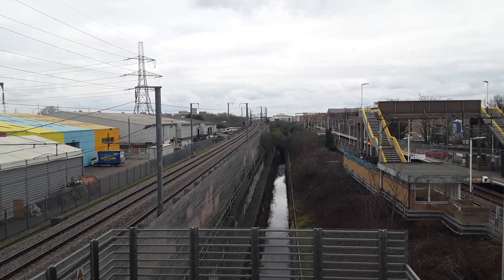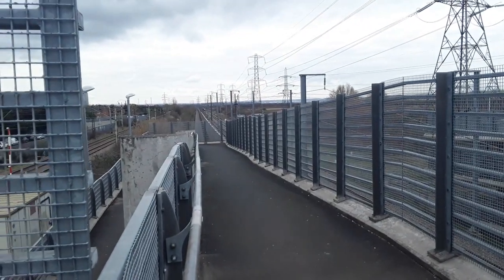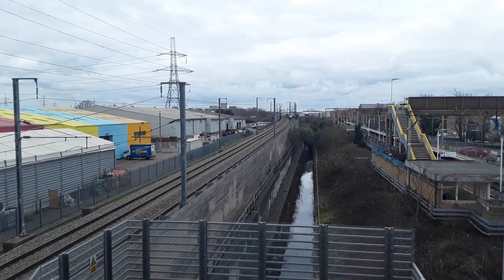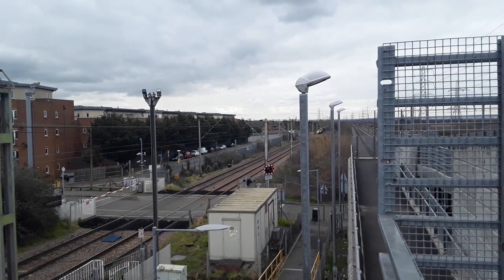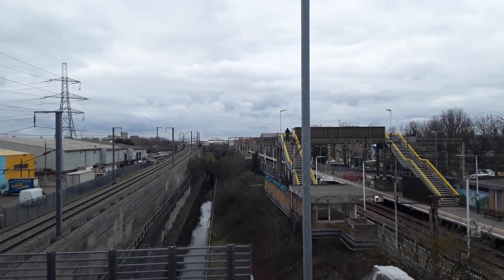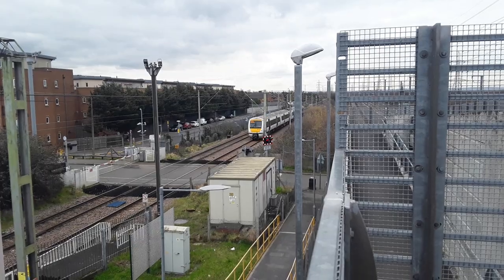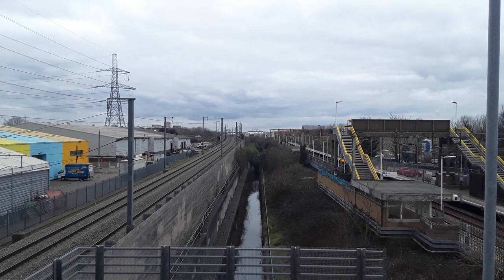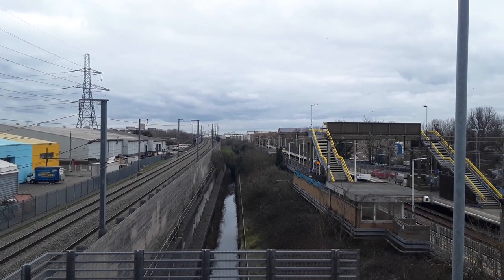Trains at: Rainham, HS1, 04/02/23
An excellent afternoon spent at Rainham on High-speed 1 where we see plenty of services from C2C, Southeastern High-speed, Eurostar and freight from GBRF

Rainham was opened in 1854 and is actually situated along the London, Tilbury and Southend Railway. Rainham saw a use of roughly 1.7 million passengers last year.

The station has links to several London bus routes.

My next station will be Abbey Wood.